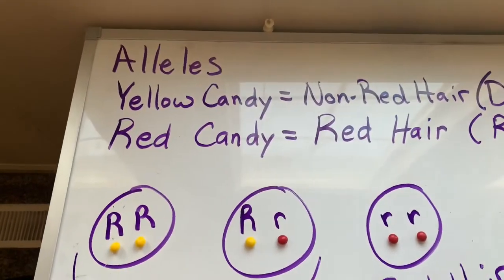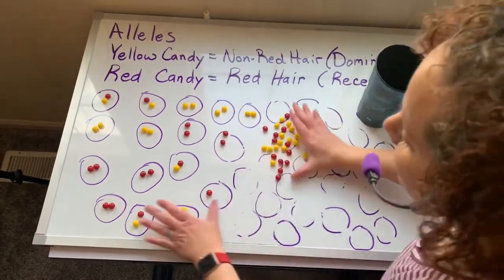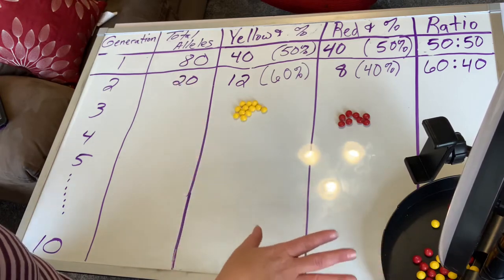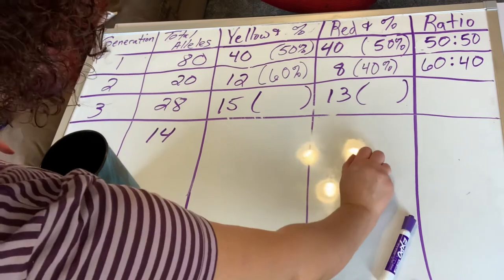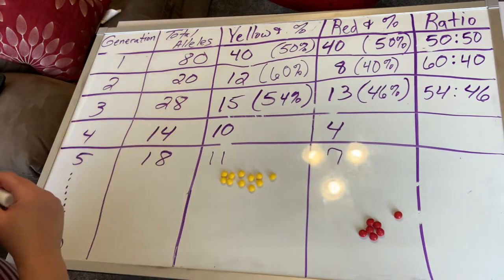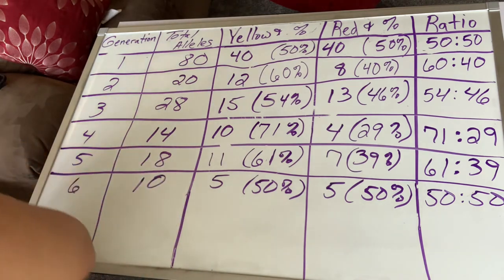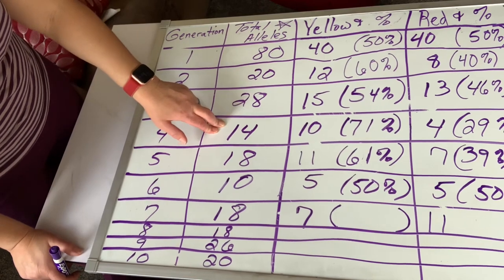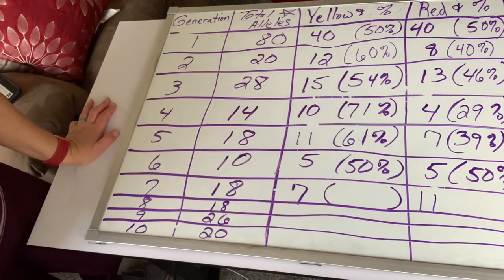Genetic Drift Lab